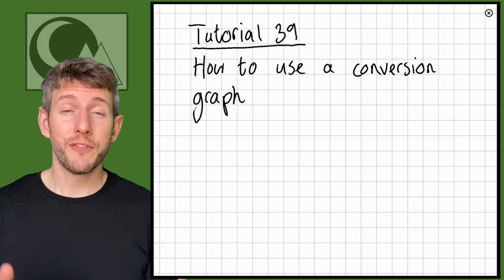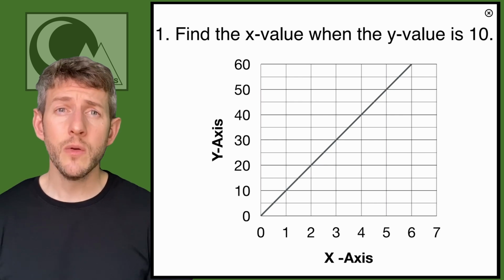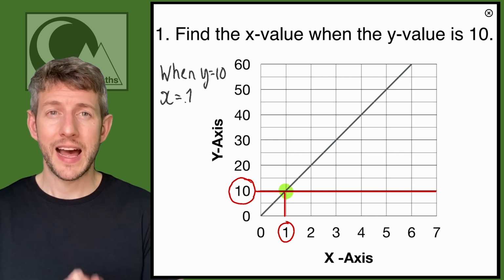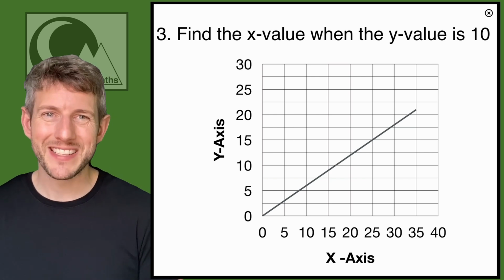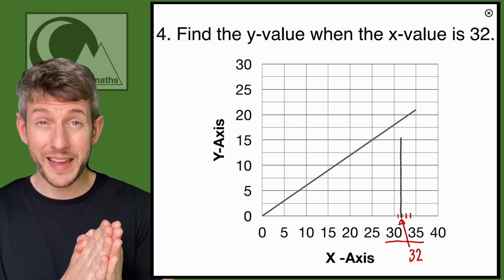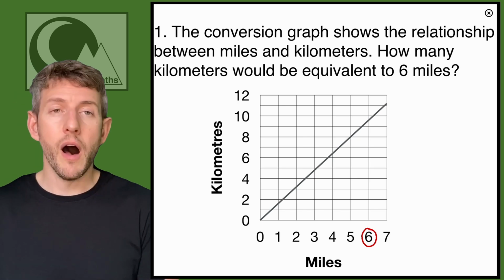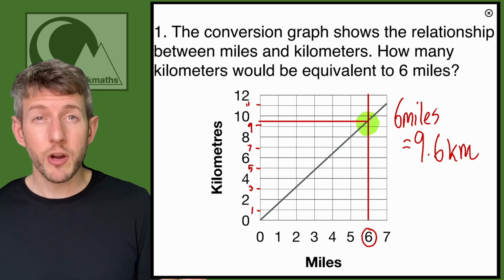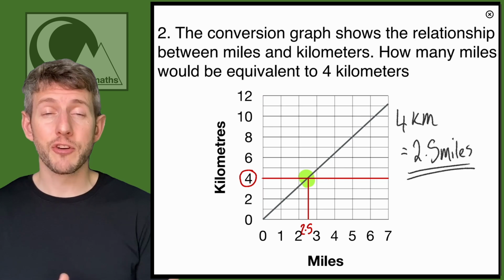39. CONVERSION GRAPHS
Embark on a journey of discovery with @crackmaths by watching this comprehensive Functional Skills Maths Level 2 tutorial on converting between metric and imperial units of volume.  Specifically designed for adult learners, this tutorial is 39 in our series crafted to demystify complex maths concepts, making them easy to understand and apply. Whether you're preparing for the Functional Skills, GCSE Maths or just looking to brush up on your skills, this tutorial is your key to success. Our teaching methods have a proven track record of success, particularly with adults who've previously found maths challenging. Enhance your learning experience with more resources Let's crack maths together!